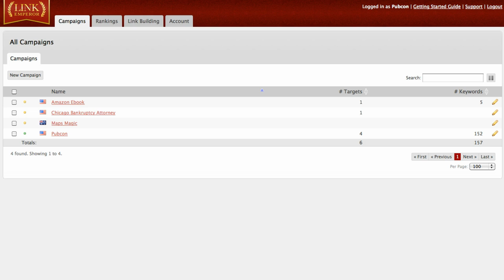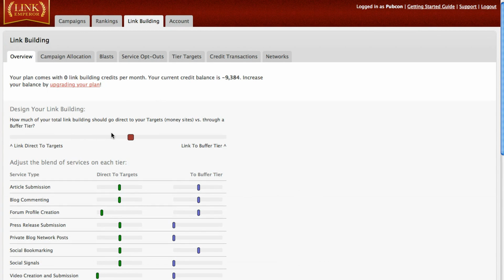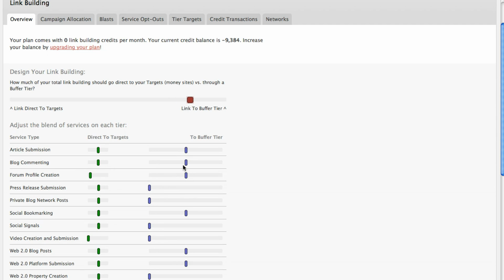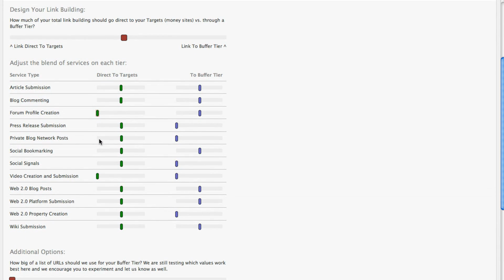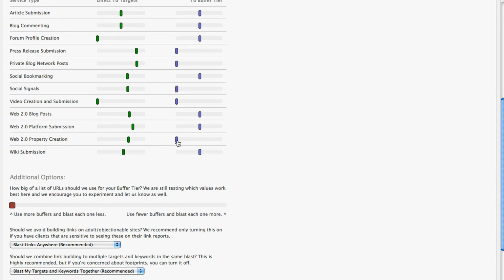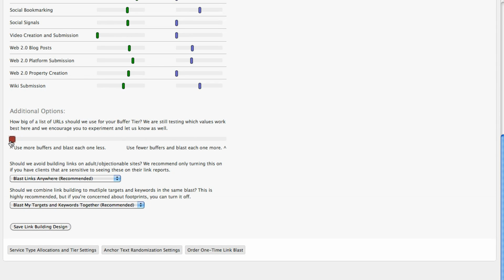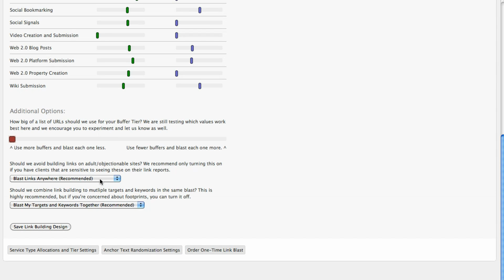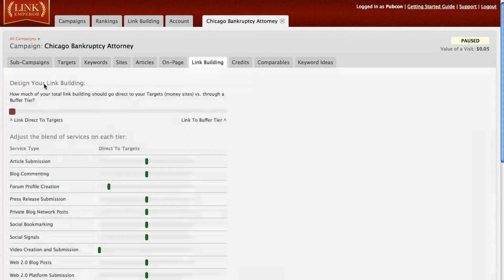tiered link building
Tiered link building is the best answer for Google penguin update but it must be done carefully.